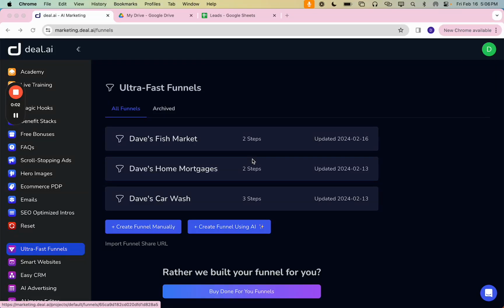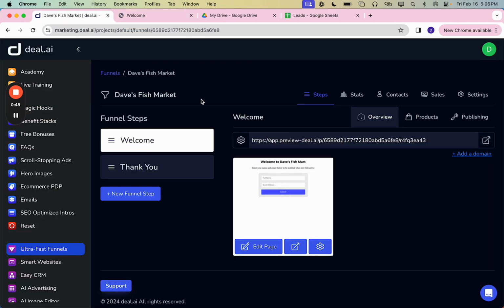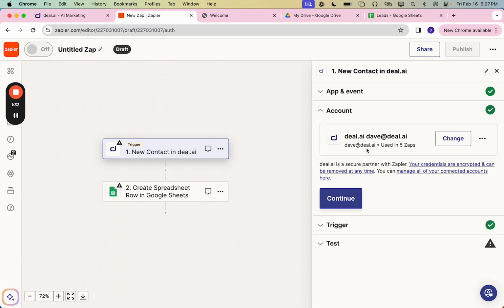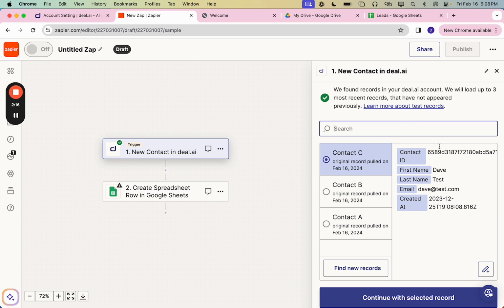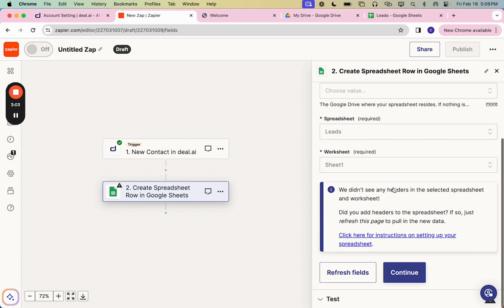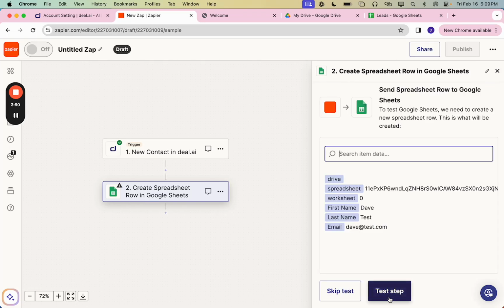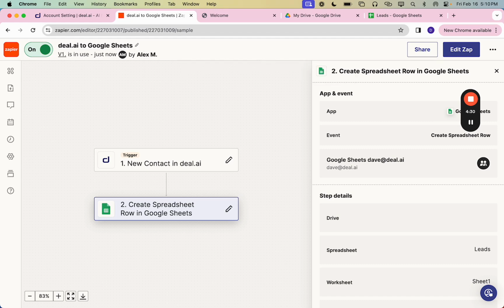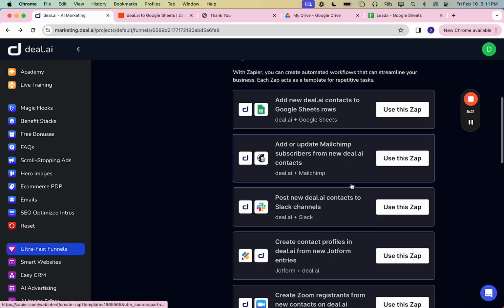How to use deal.ai's Zapier app to send contacts to a Google Spreadsheet